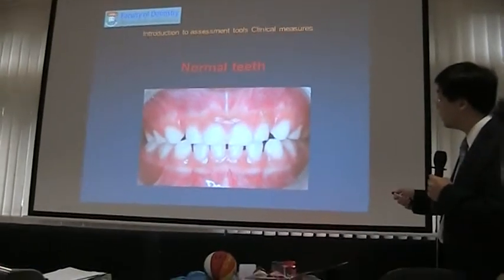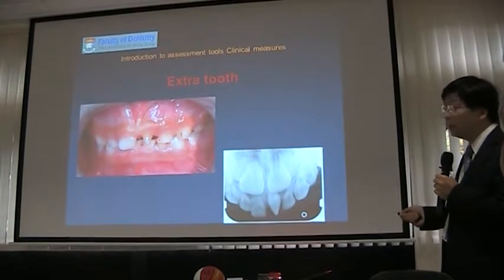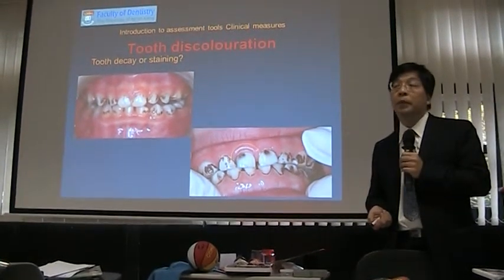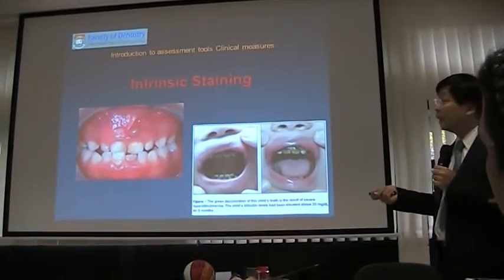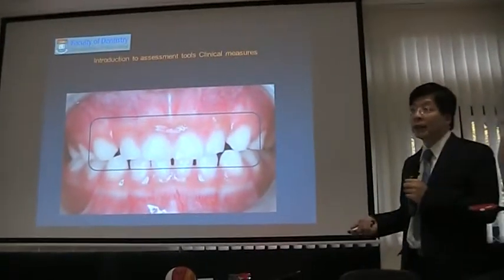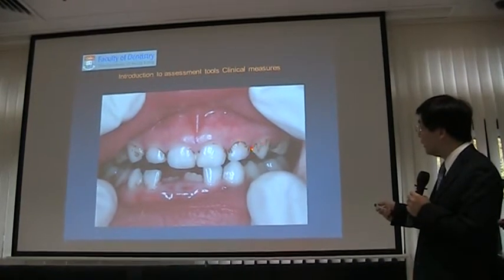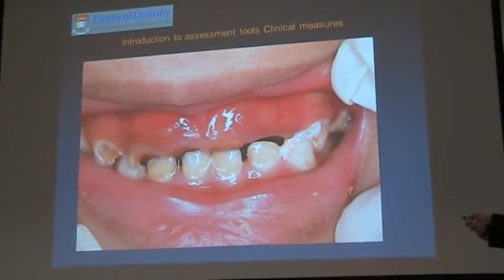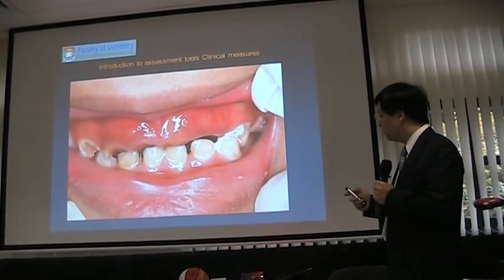Non-clinician's guide to dental caries, Dr CH Chu, 25 Feb 2013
Dr Chun-hung Chu (Clinical Associate Professor in Community and Family Dentistry at the HKU Faculty of Dentistry) gave a presentation to non-clinicians on how to check for dental caries in young children at the East Asia-Pacific Early Child Development Scales (EAP-ECDS) Workshop on 25 February 2013.

The EAP-ECDS Workshop was co-organised by the Asia Pacific Regional Network for Early Childhood and the Early Childhood Development, Education and Policy Group at the Faculty of Education, The University of Hong Kong, and was supported by UNICEF and the Open Society Foundations.